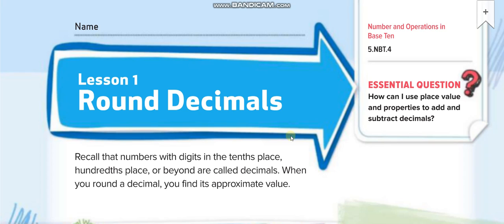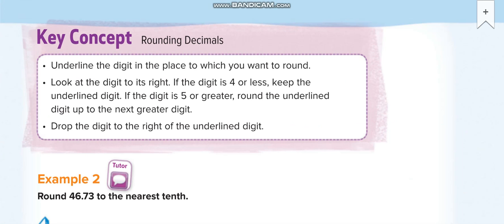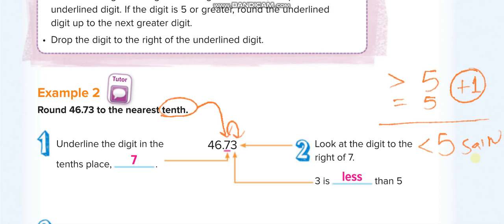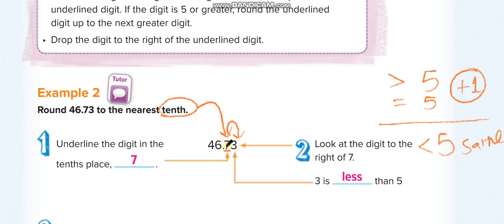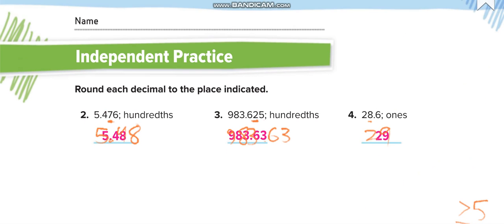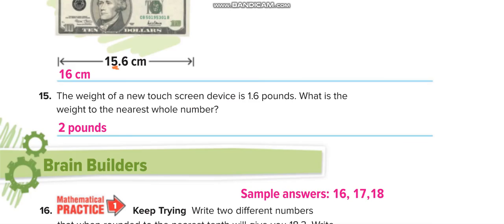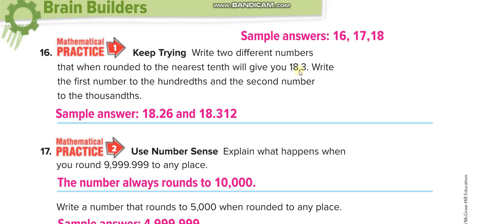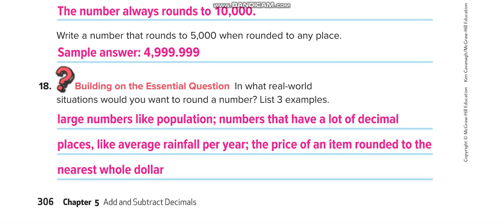Grade 5 Chapter 5 Lesson 1 Round Decimals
Round Decimals